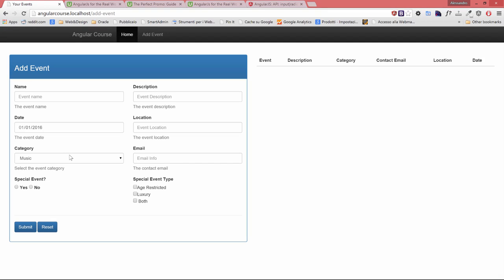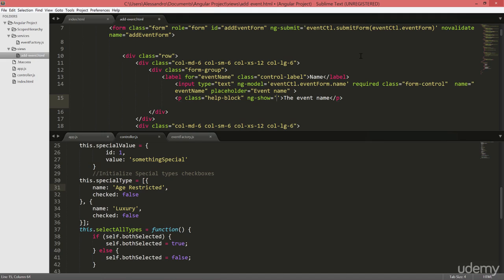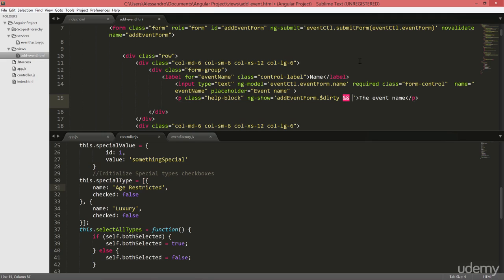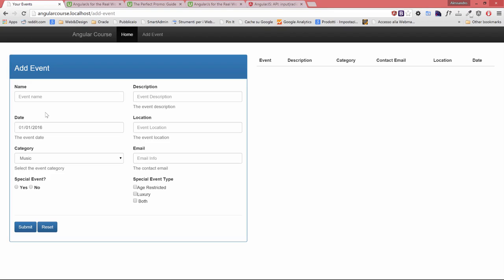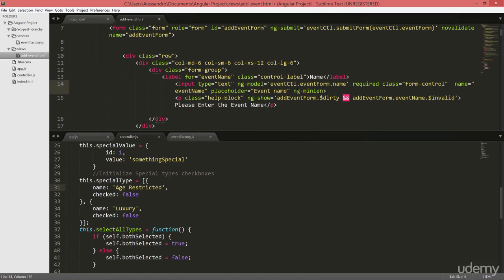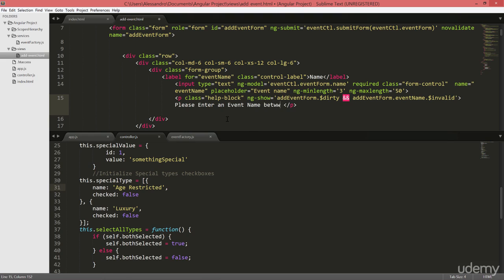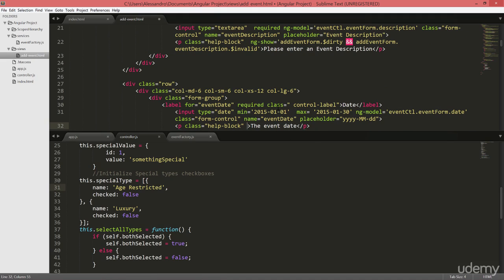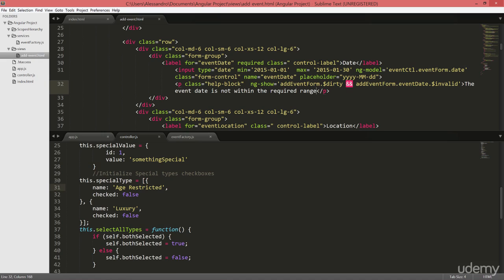05 Angular Form Validation - 003 Four Useful directives ng showng hide and ng minlengthng maxlength